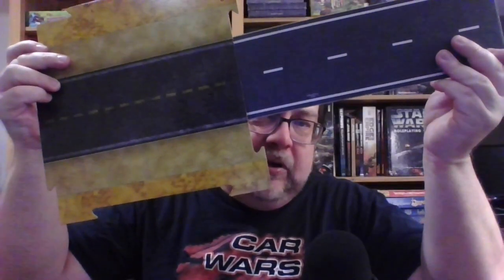Cheap (?) and Easy Roads for Car Wars and Gaslands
In this video, I show off an supremely easy craft that will allow you to DIY your own road sections for Car Wars and Gaslands. If you don't already  have some of the necessary tools and hardboard, it's not as cheap as desired, but I already had some of the materials to create them so I went with it. Whether you go with the not-quite-as-cheap-as-hoped cardboard, or with the fancier neoprene depends largely what you already have available.

Neoprene Road Tiles
Road Tape (4 inch)
Road Tape (2 inch)
12x12 Hardboard
Glue Dots